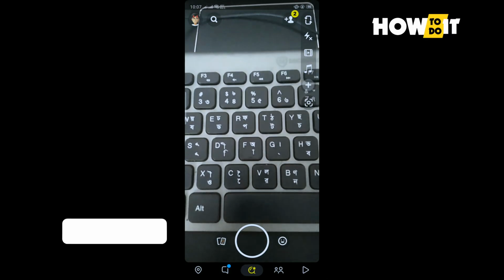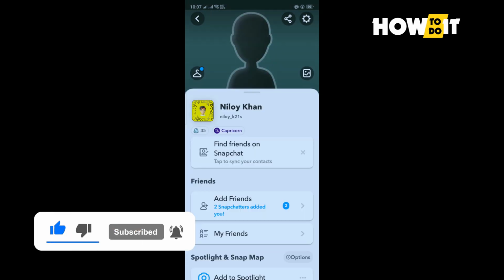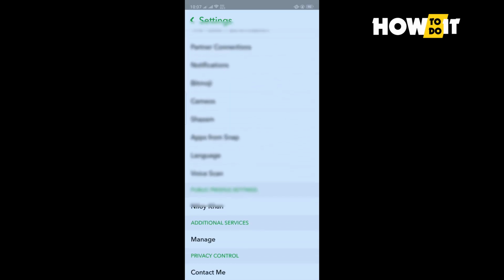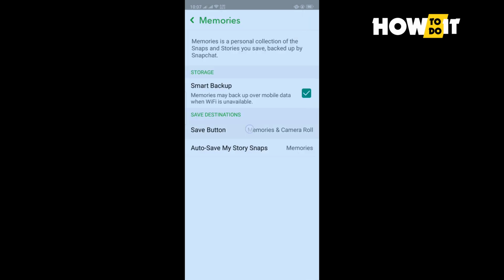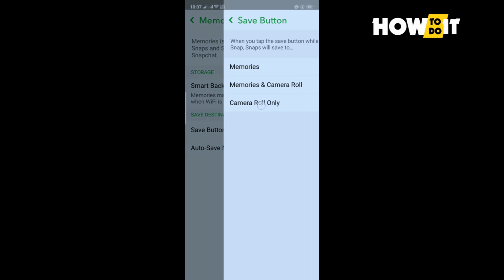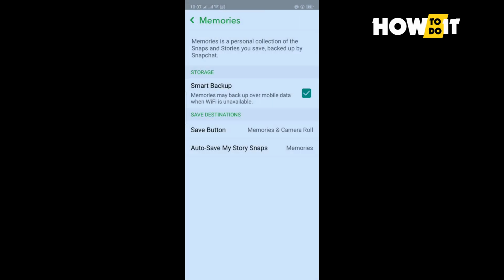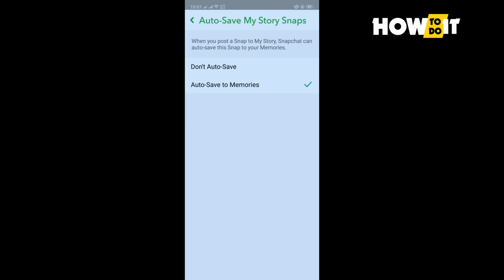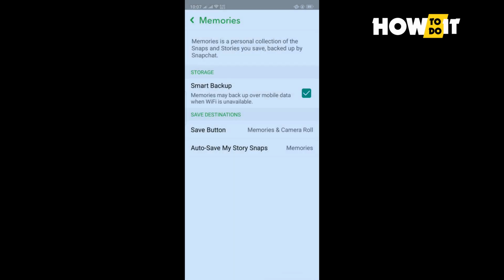How to Save Photos and Videos on Snapchat 2024 | Skill Wave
1. Open Snapchat and take your video or picture.
2. Tap the down arrow symbol, located toward the left side of the bottom of the screen - you should see a "Saved!" confirmation appear. 3. If you're using an iPhone, the video or picture will be automatically saved to your Camera Roll.

▼ Related Keywords ▼
"how to save snapchat pics to gallery"
"how to save a snapchat video someone sent you on android"
"how to save a video someone sent you on snapchat"
"how to save pictures from snapchat chat without screenshot"
"how to save a snapchat video someone sent you without them knowing"
"how to save pictures on snapchat android"
"how to save pictures from snapchat chat to camera roll"
"how to save snapchat pics in gallery automatically on iPhone"